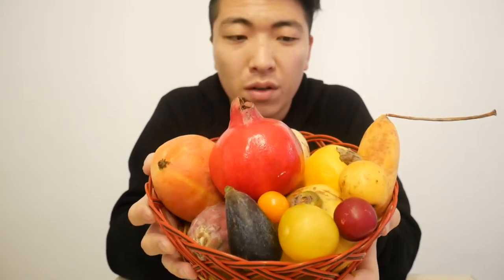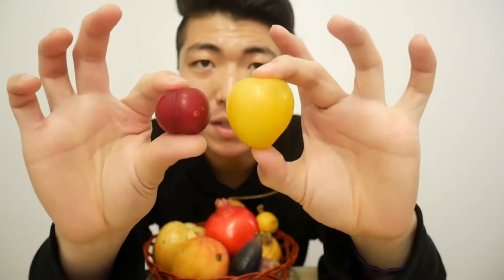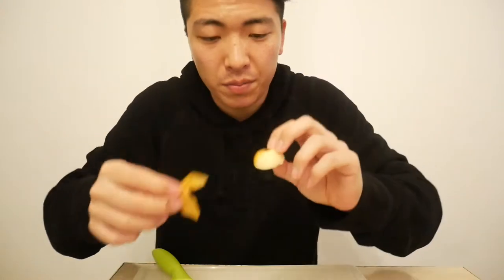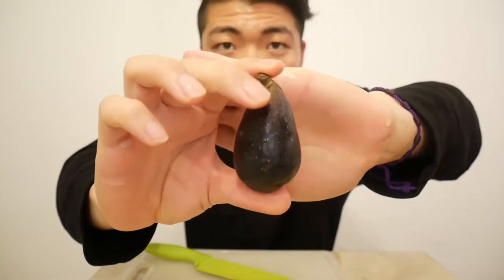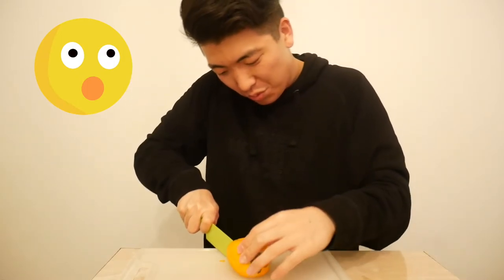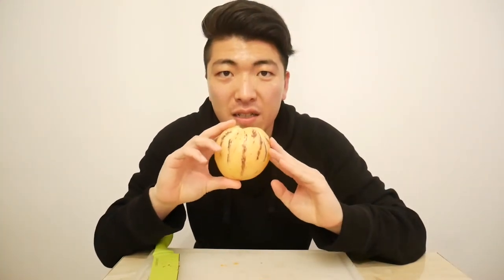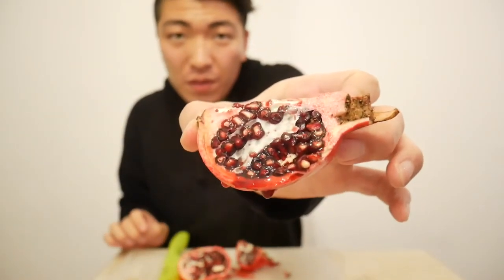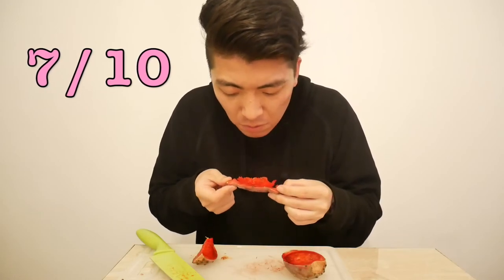Do you know 🧐 all these fruits 🍊🥭🥥 from Peru? 🇵🇪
Subtítulos en español

I tried some fruits from Peru. Most of the fruits were new to me!